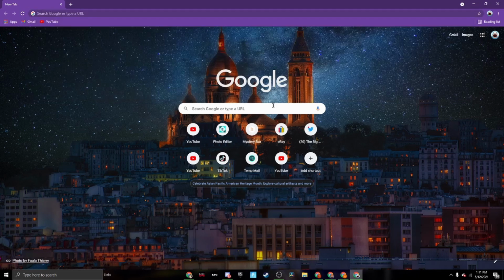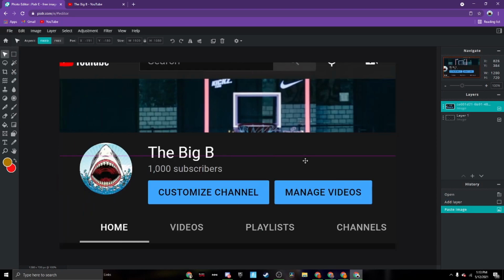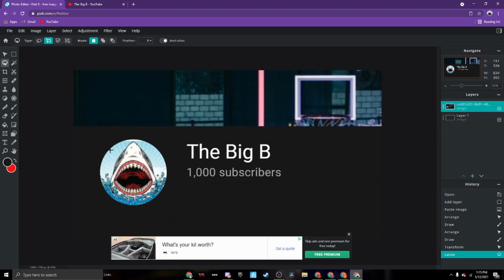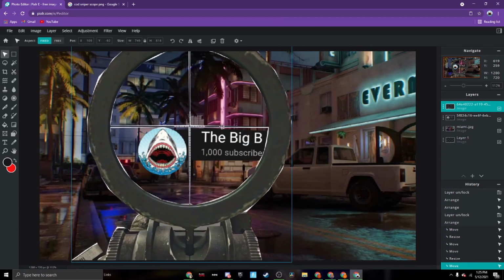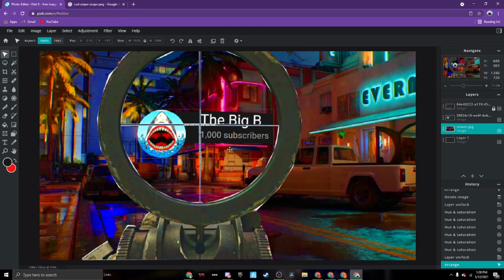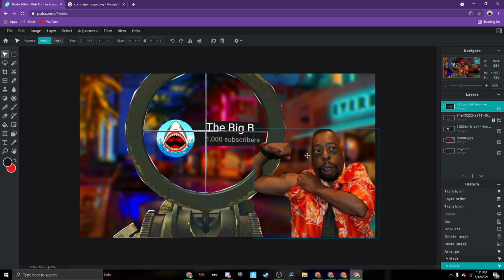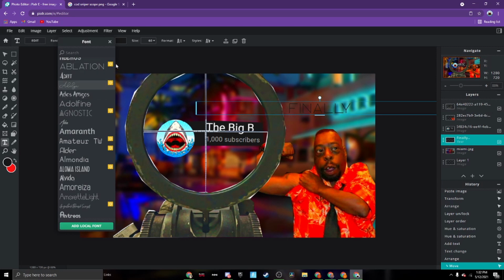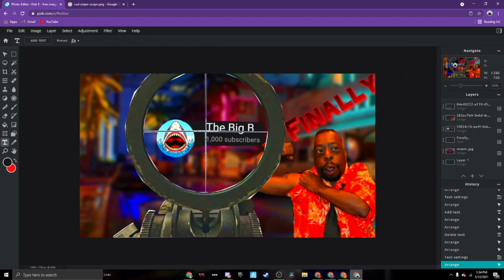How To Make A Thumbnail Without Photo Shop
Today I will be making a video to help teach you guys to make a free thumbnail!  Make  sure to sub if you w3ant more awesome content like this one! until next time signing off, B

I am a kid that has a dream and loves gaming and sports. My favorite games include fortnite, call of duty, rainbow six siege, and rocket league. My favorite sports is basketball and I usually play basketball a lot which makes me  feel happy and relaxed. I will be making Q and A videos, gaming videos, sports videos, stereotypes  videos, you name it and I do it. My dream is to be a athlete or a content creator or pro player. I hope my videos inspire people and make peoples day and make them happy which is my dream. Me and my friend also have a channel called TBT and maybe you guys will enjoy the content on that channel. and have a great day, signing off is B see you next time. :)

edited by The Big B